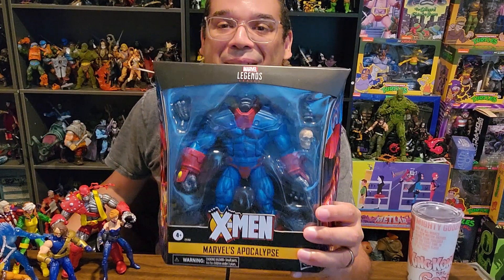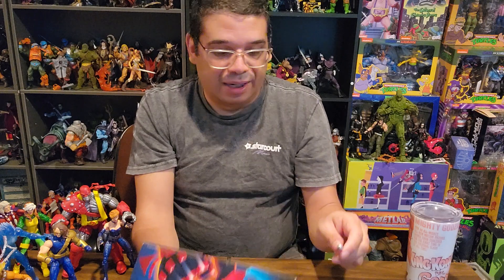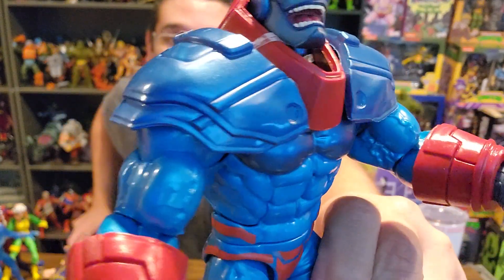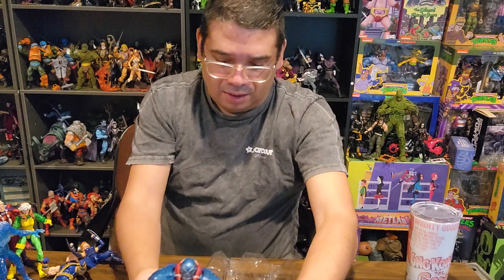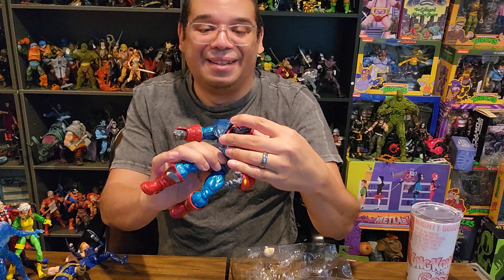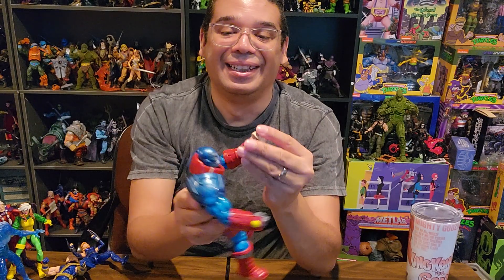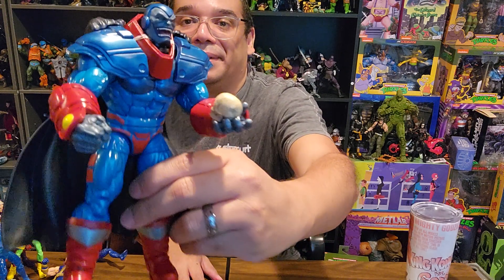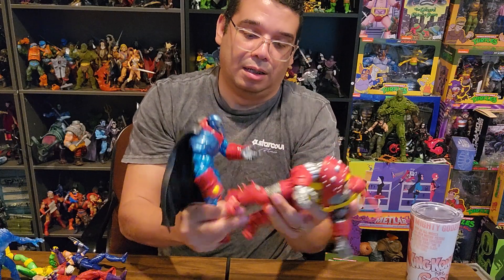Marvel Legends Age of Apocalypse Apocalypse figure unboxing. thefrenchspy81 adult collector.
Watch me unbox a Marvel Legends Age of Apocalypse Apocalypse deluxe figure. thefrenchspy81 is an adult collector's channel.